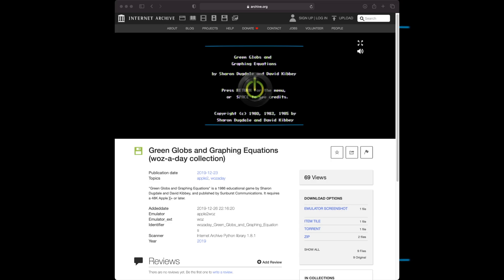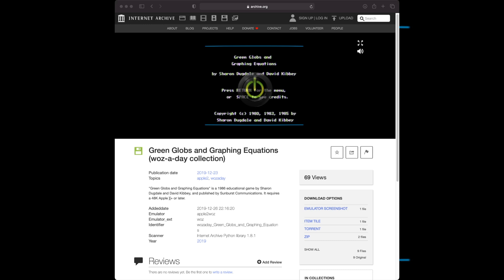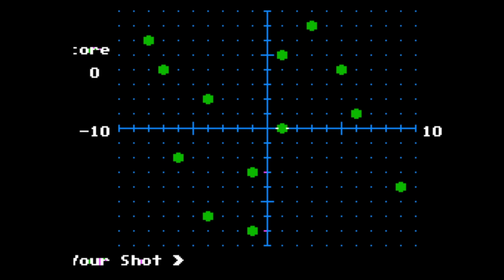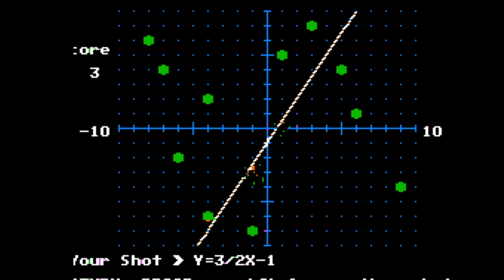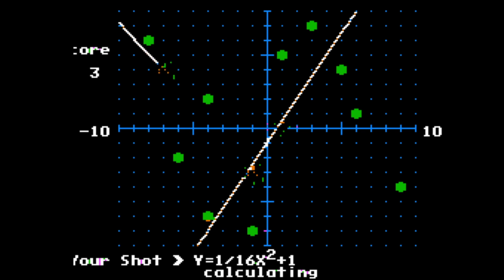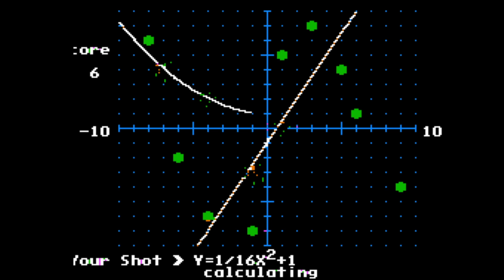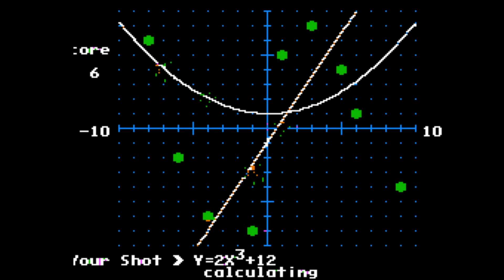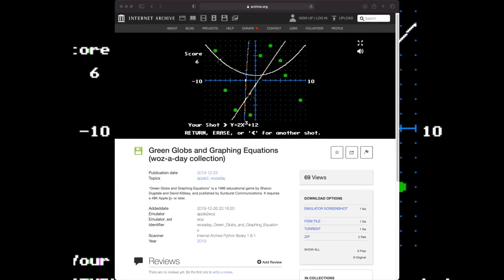Green Globs & Graphing Equations - Classic Educational Gaming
Originally created over 40 years ago, teachers today are STILL using Green Globs & Graphing Equations to teach algebraic geometry to their students. We take a look at the Apple ][ version of this long-lived classic.